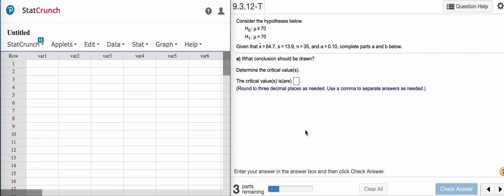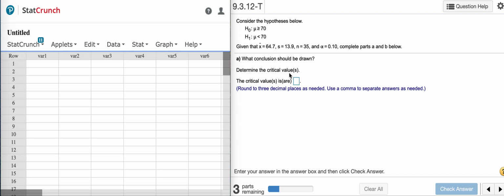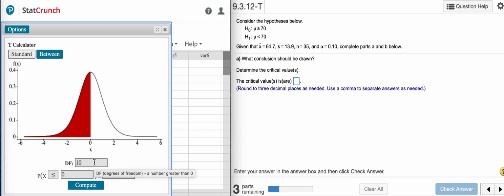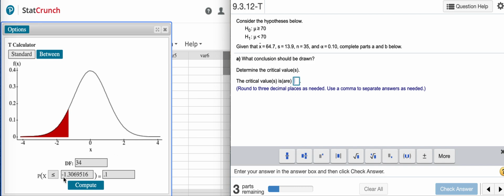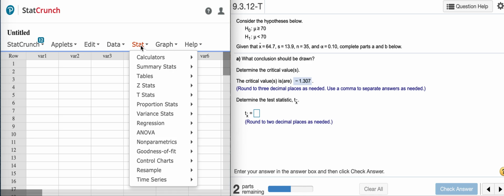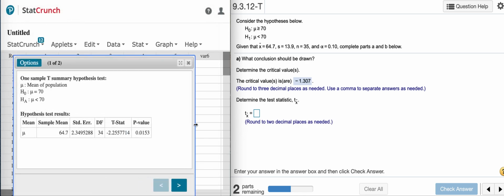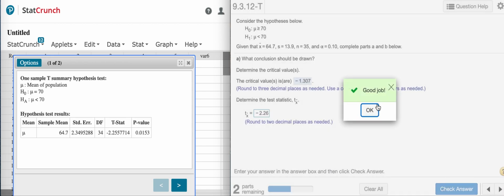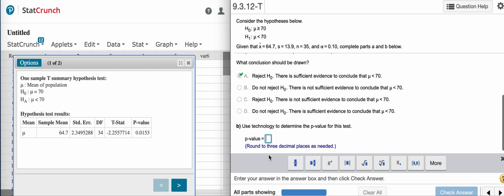T Stats - One Sample - HT one tail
This is an example of conducting a one tail hypothesis test about a population mean using StatCrunch.